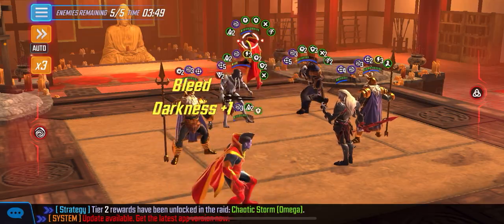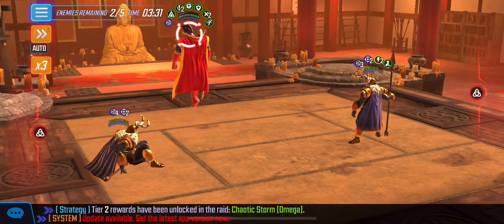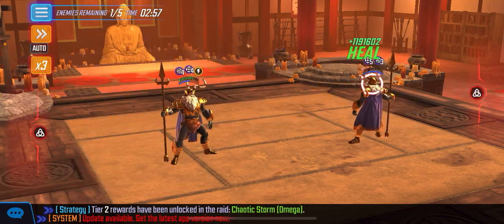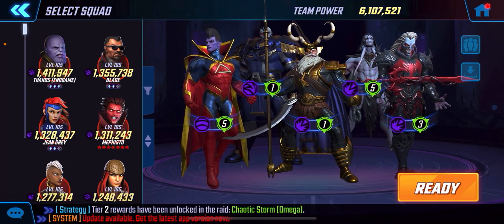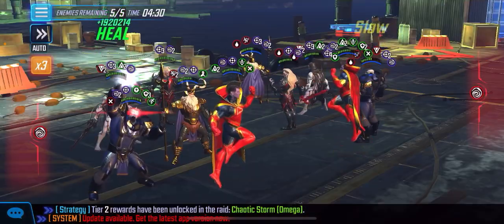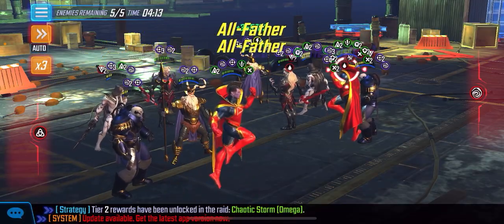Marvel Strike Force Arena - The Lazyboy's Guide to Arena (Apr 2025)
In this video I show that it is possible to climb Arena by delaying the Odin special and then hitting Auto.
I also show why using Mephisto on defence is a bad idea!